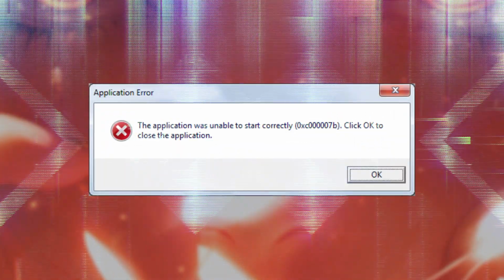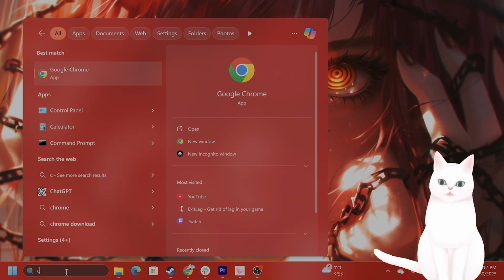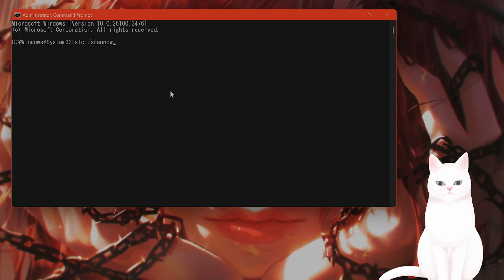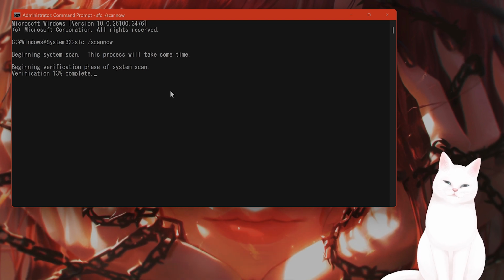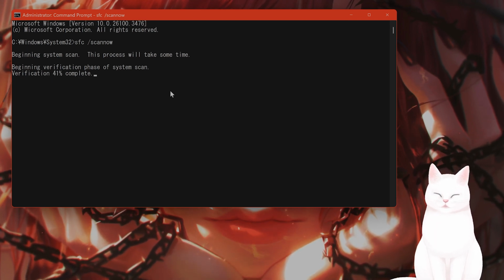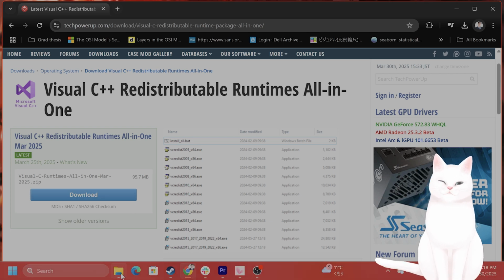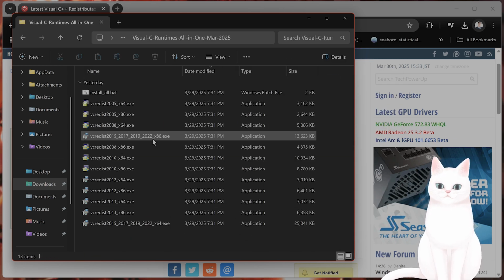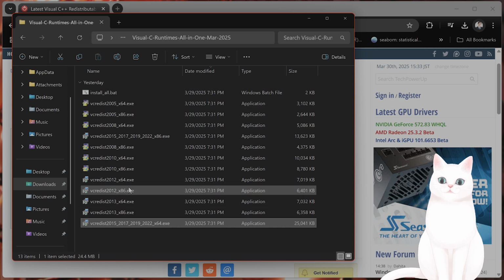How to Fix 0xc00007b Error in Growtopia | Step-by-Step Solution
How to Fix 0xc00007b Error in Growtopia (2025 Update)

Getting the Growtopia 0xc00007b error on launch? This quick guide shows you how to fix it fast — no tech skills needed.

Follow along and get back into Growtopia today!